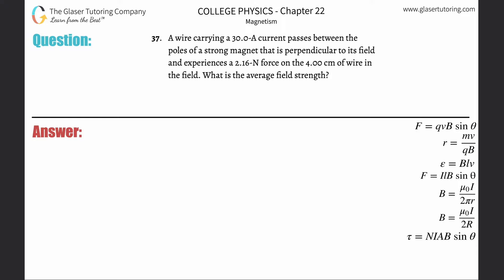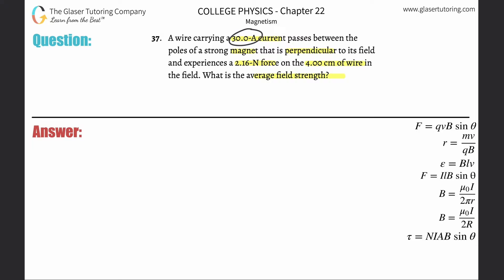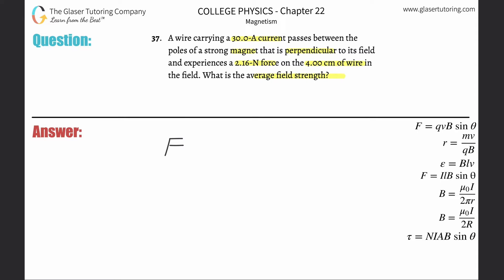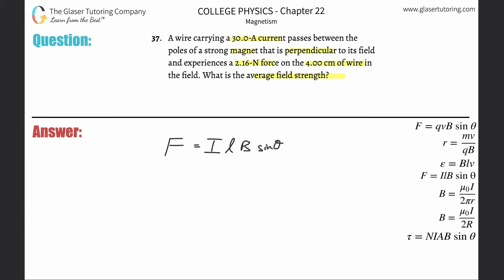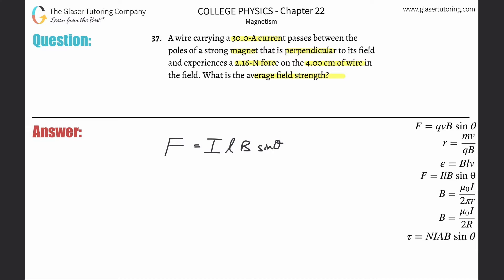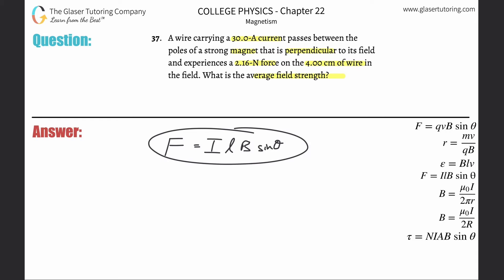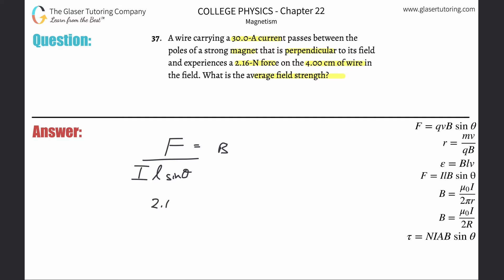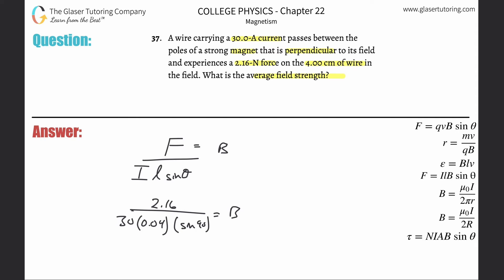22.37 | A wire carrying a 30.0-A current passes between the poles of a strong magnet that is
A wire carrying a 30.0-A current passes between the poles of a strong magnet that is perpendicular to its field and experiences a 2.16-N force on the 4.00 cm of wire in the field. What is the average field strength?